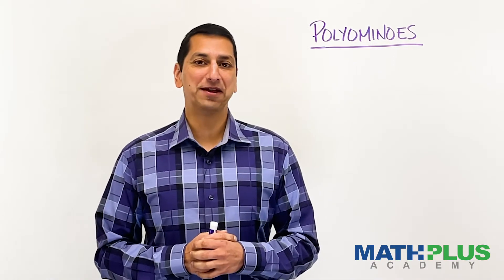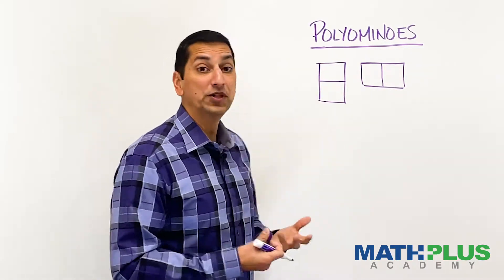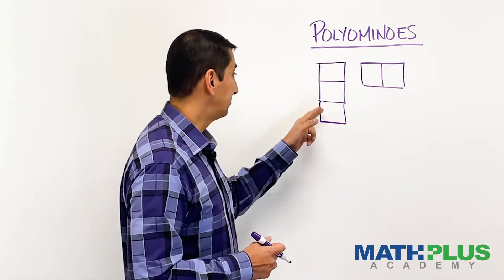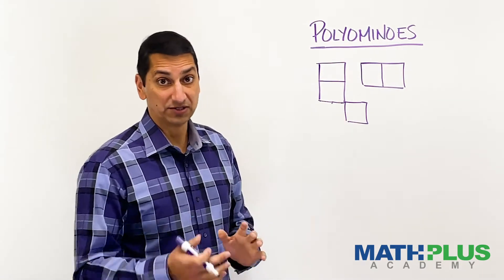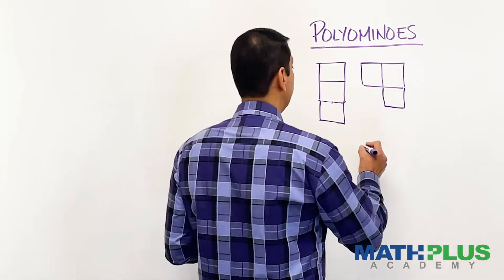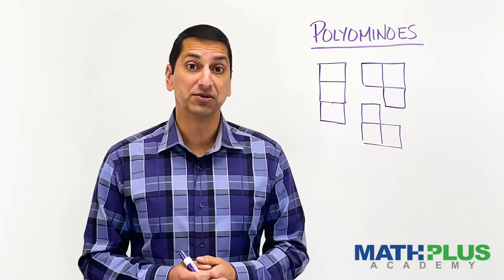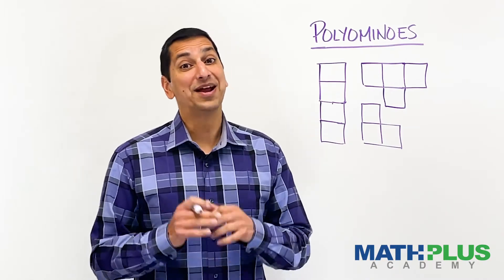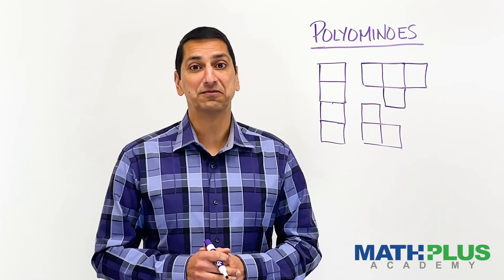Polyominoes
What's a polyomino? Watch to find out then try to figure out how many triominoes there are? tetrominoes? pentominoes? Is there a pattern?